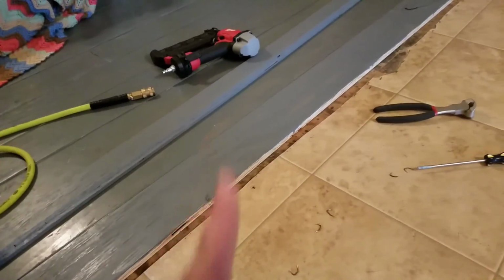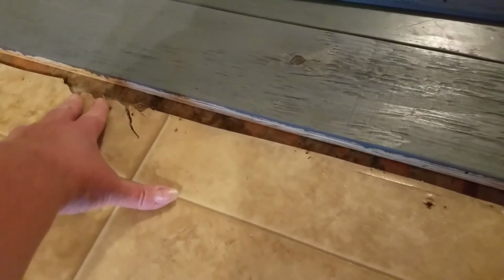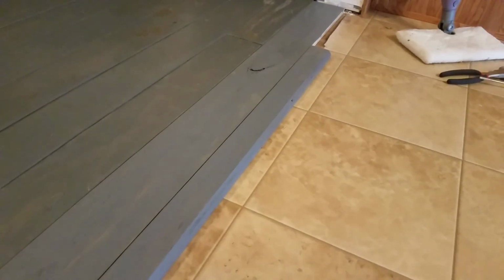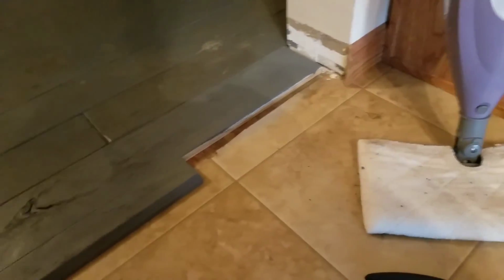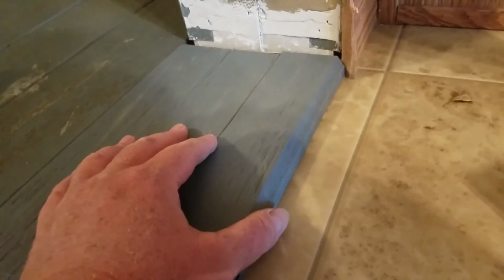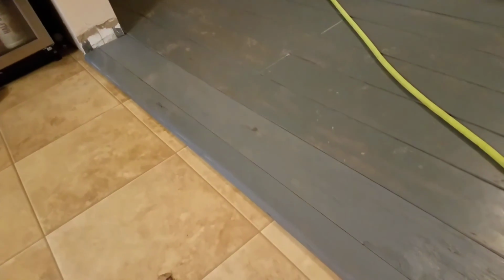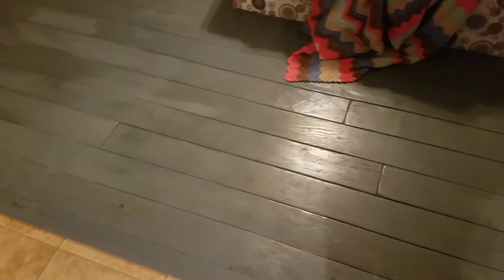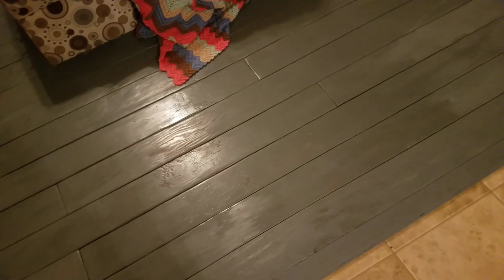Final pieces for the plywood flooring:Finishing the threshold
Floors finally all down.